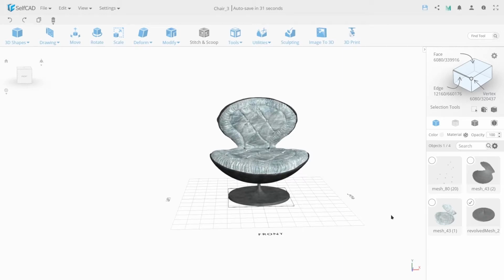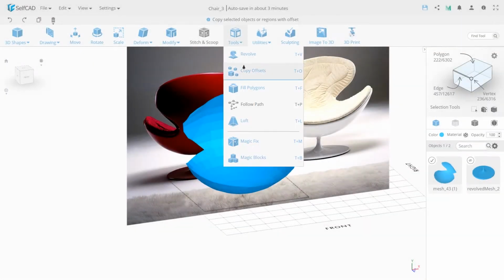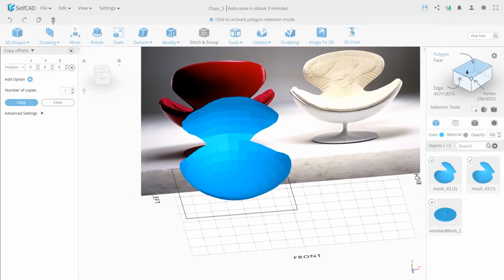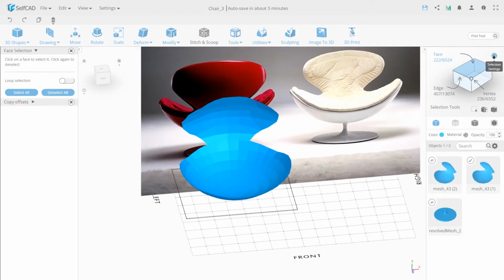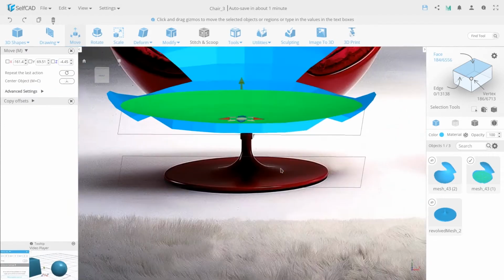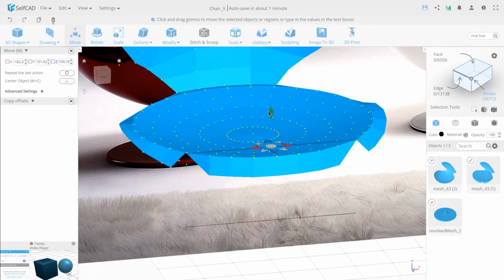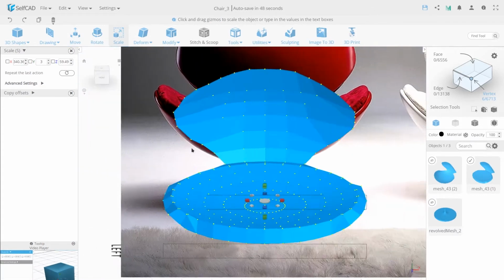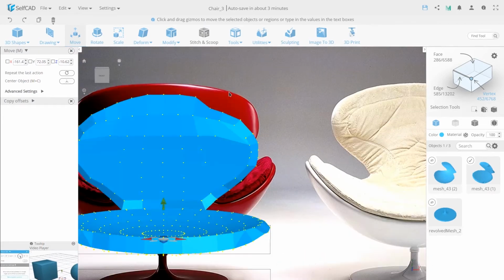Intermediate Chair 3D Modeling in SelfCAD | Part 4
Hello and welcome to our intermediate 3D modeler course. Are you familiar with 3D modeling basics and fee ready to take your 3D modeling skills to the next level? In this course, you will learn how to create an amazing 3D Printable model of a stylish chair in just 30 minutes. SelfCAD will help you advance your 3D modeling skills easily and quickly. In this video tutorial, we will create the soft part of the chair. We will learn face selection in more detail. We will learn how to select polygons and faces in a loop. Using region selection, we will be modifying parts of our 3D model and modifying it to our taste.